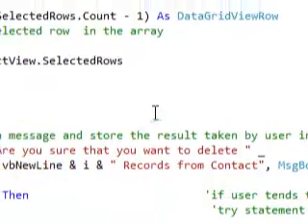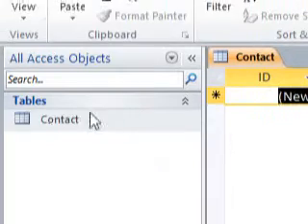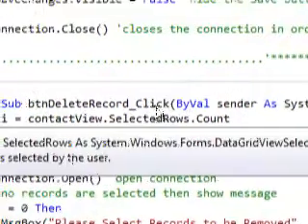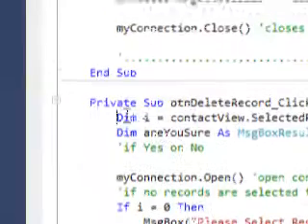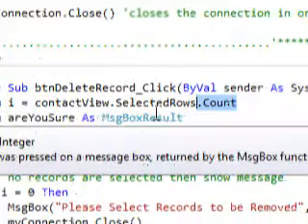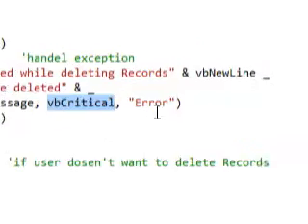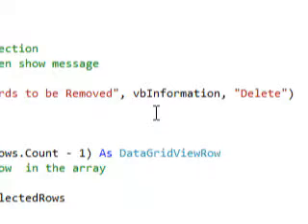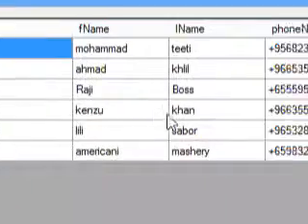Creating MS Access DataBase Interface in Visual Basic 2010 Using OleDB library (Lesson 2)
Creating Database using OLEDB in visual studio 2010 using Microsoft access 2010

username =admin
password=admin